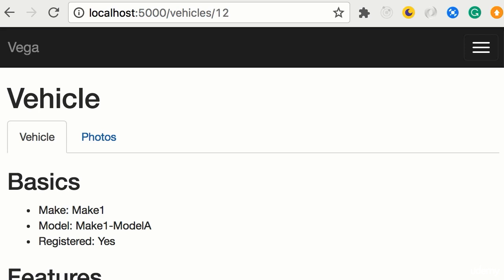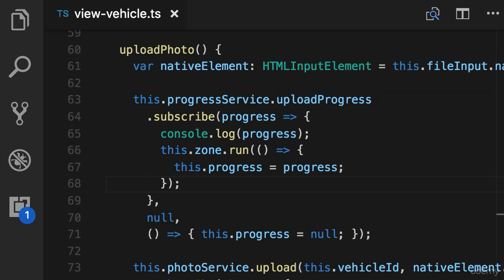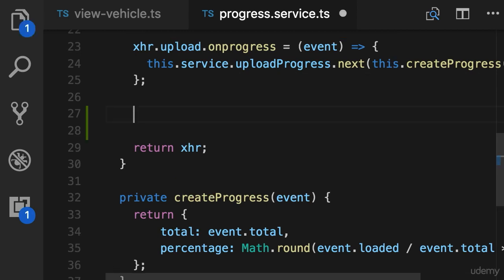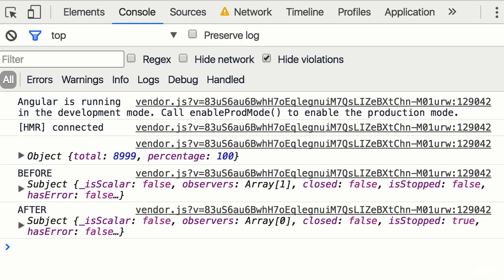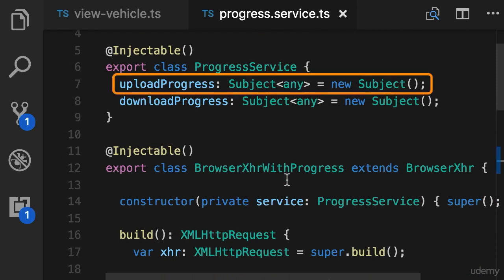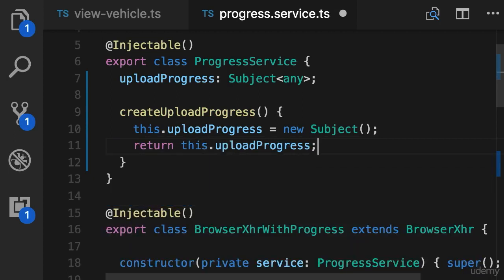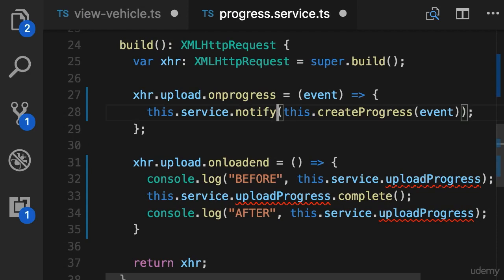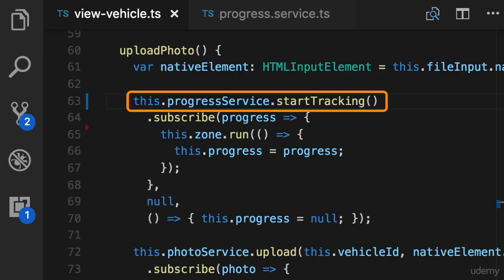ASP.NET Core | #115 - Fixing the Memory Leaks [By Mosh Hamedani]